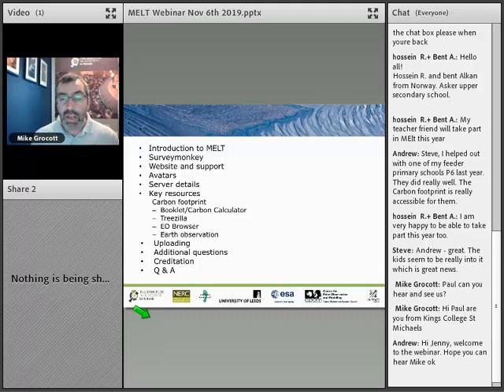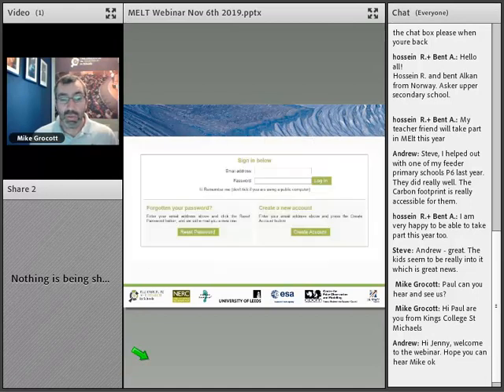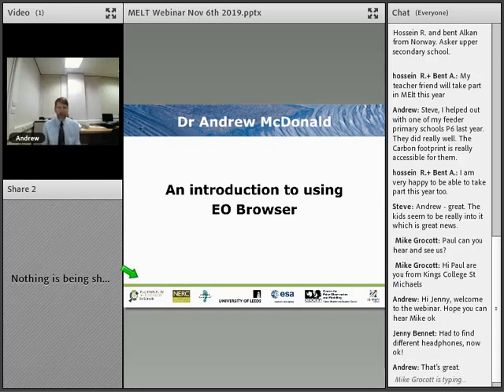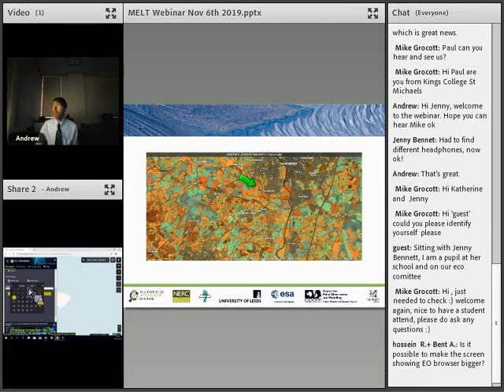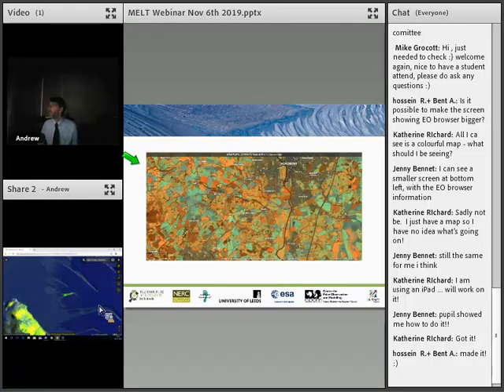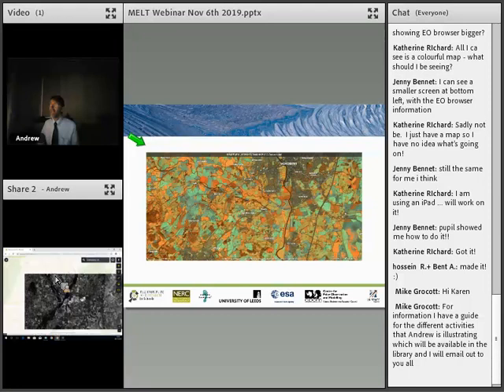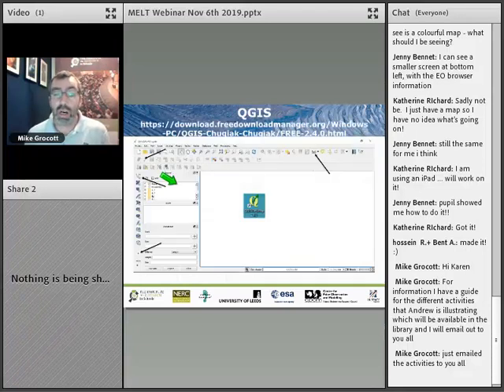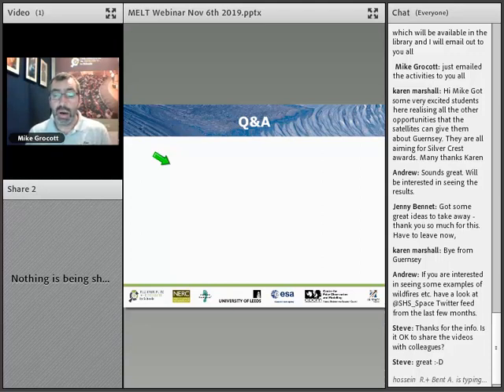MELT 2019 20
Here is the training webinar for the MELT project 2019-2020